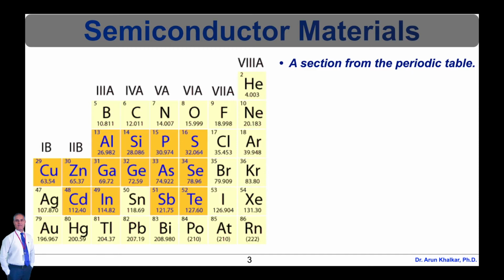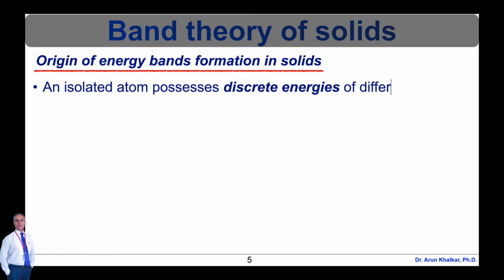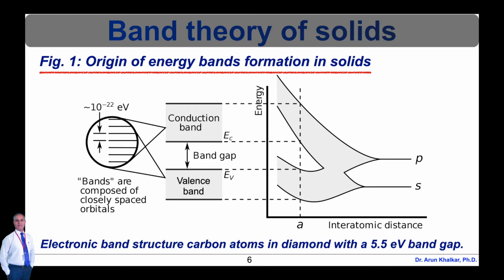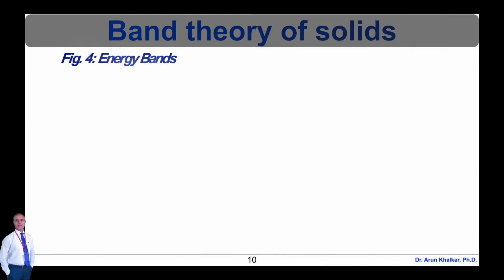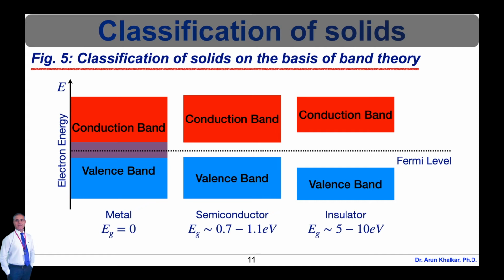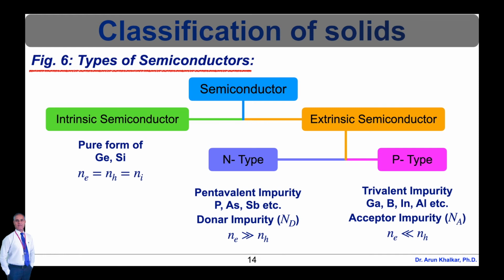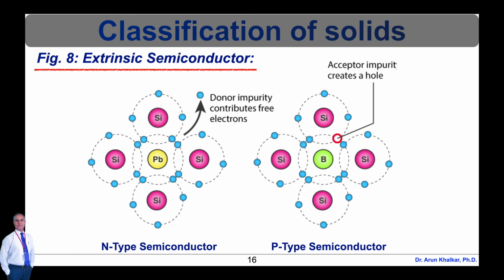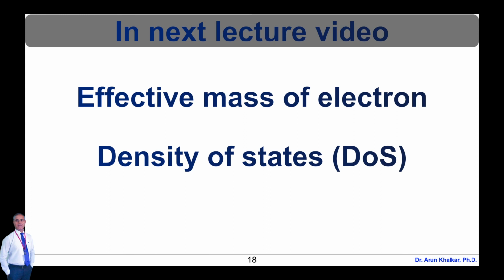Engineering Physics | Unit 4 | Semiconductor Physics (Part 2)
About this video: Engineering Physics | Unit 4 | SEMICONDUCTOR PHYSICS-(Part 2)

Unit 4: SEMICONDUCTOR PHYSICS

The content of video is as follows:

Band theory of solids:
Semiconductor Materials
Origin of energy bands formation in solids
Band Structure in individual atom and  number of atoms
Energy level of isolated atom
Energy Bands: Valence Band; Conduction Band; Forbidden energy gap
Classification of solids on the basis of band theory:
Metals / Conductors
Semiconductors
Insulators
Types of Semiconductors:
Intrinsic Semiconductor
Extrinsic Semiconductor (N Type and P Type)